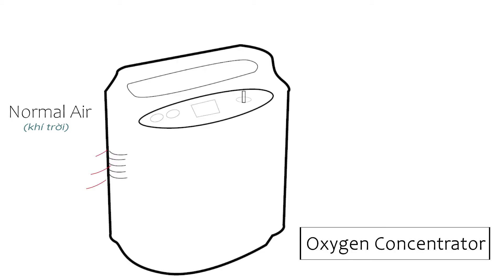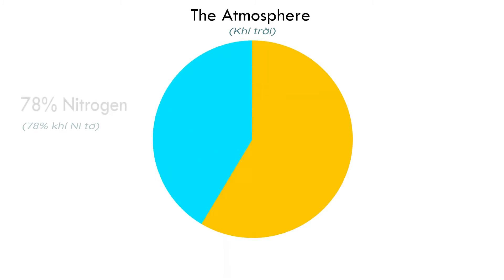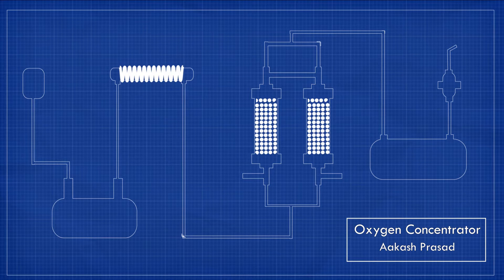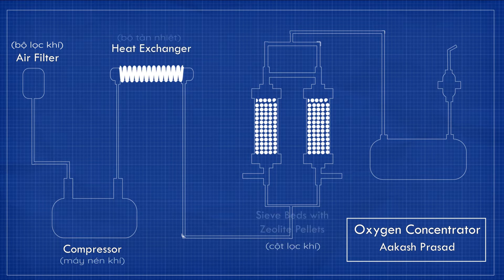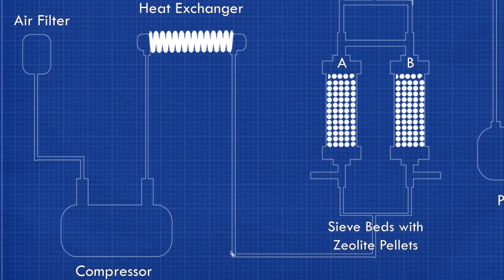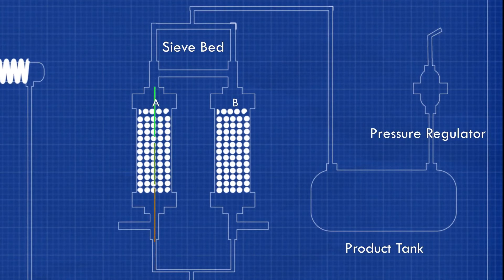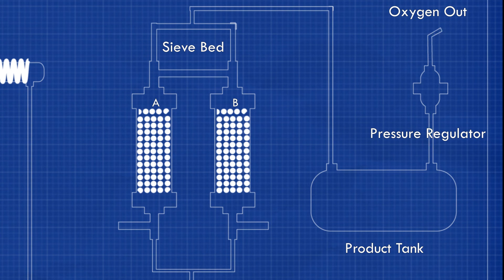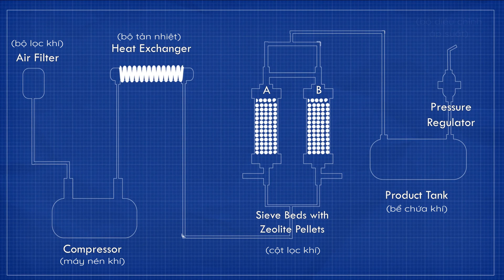Nguyên lý hoạt động của máy tạo Oxy | An Sinh Medical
Trong không khí tự nhiên, hàm lượng oxy chiếm khoảng 21%, còn lại là nitơ và các khí khác (79%). Nguyên tắc của máy tạo oxy là hút khi tự nhiên vào máy sau đó hấp thụ và xả khí nitơ ra ngoài, giữ lại khí oxy cung cấp cho bệnh nhân qua một đường khác. Để hấp thụ nitơ, người ta sử dụng các hạt Zeolite.

Không khí được hút qua bộ lọc, sau đó đưa vào một máy nén khí (áp suất tại đây vào khoảng 2-3 at), sau khi được làm mát không khí dưới dạng khí nén sẽ đi qua hệ thống van 4 chiều, hệ thống van này lần lượt đóng mở để đưa không khí nén qua dồn vào bình, đồng thời đẩy nitơ do hạt Zeolite giữ lại trong hai bình molecular sieve bed ra ngoài, đẩy oxy mới vào bình tích áp chứa oxy. Chu trình, thời gian đóng mở của van được điều khiển tự động bằng mạch điện tử dựa trên tính toán về dung tích bình, lưu lượng hay áp lực khí...

Không khí được bơm vào bình với 1 áp suất thích hợp. Khí nitơ sẽ bị hóa chất (hạt Zeolite) hấp thu, khi đạt áp suất quy định, oxy sẽ sẽ được đẩy vào bình chứa (bình tích áp oxy) làm áp suất trong bình chứa hạt zeolite giảm đi. Khi giảm đến một áp suất nhất định, van sẽ đóng đường nạp oxy và xả khí N vừa hấp thu ra ngoài để tái tạo hóa chất.

Cứ như vậy không khí nén được đưa qua hệ thống van và bình lọc, tạo ẩm để đưa oxy ra cho bệnh nhân sử dụng, một phần được trích lại qua sensor oxy để theo dõi hàm lượng oxy nếu thấp quá 60% sẽ được máy báo động để sửa chữa hoặc thay hạt lọc...

Do nguyên tắc hoạt động trên,khi máy hoạt động sẽ nghe thấy tiếng "bụp" và "xè". Tiếng "bụp" là khi nén áp suất, tiếng ""xè" là khi xả khí N ra ngoài tái tạo hóa chất.Thời gian đóng mở van rất quan trọng cho tỷ lệ oxy đầu ra.
Sau khoảng thời gian sử dụng (khoảng 5-7.000 giờ tùy hãng) các bao vải chứa hóa chất thường sẽ bị rách, hóa chất nát vụn kết hợp với độ ẩm sẽ làm nghẹt các đường ống. Thông thường phải kiểm tra, bảo dưỡng đường ống và thay thế hạt Zeolite định kỳ để đảm bảo tỷ lệ oxy đạt tiêu chuẩn.

💠 CÔNG TY THIẾT BỊ Y TẾ AN SINH
🏬 Địa chỉ :
• 16/176 Lê Trọng Tấn - Thanh Xuân - TP. Hà Nội
• 296 Hải Thượng Lãn Ông – TP. Thanh Hóa